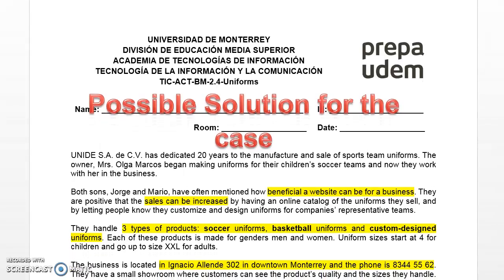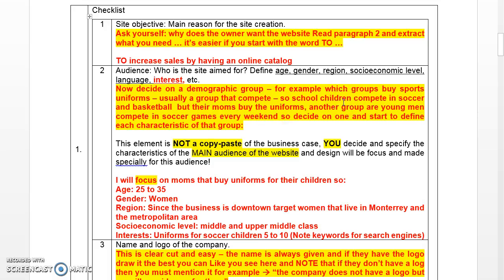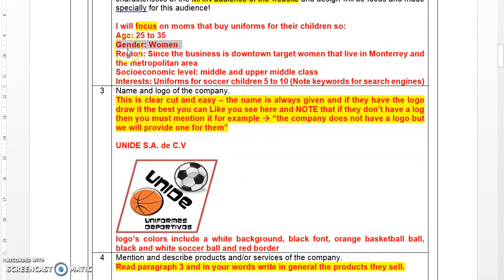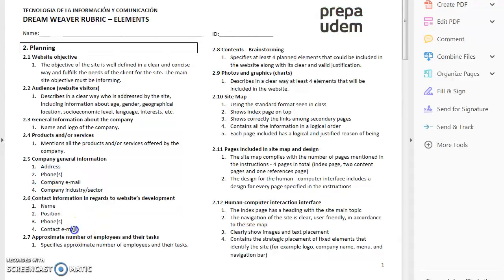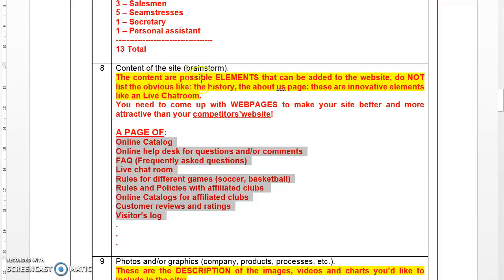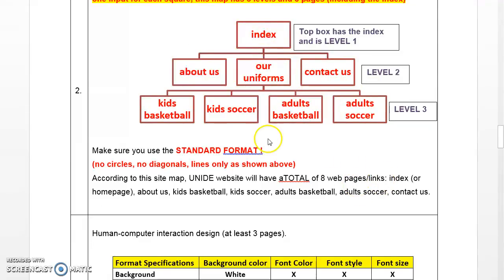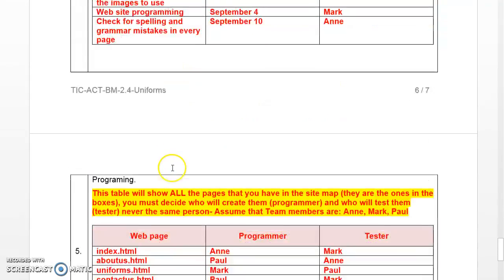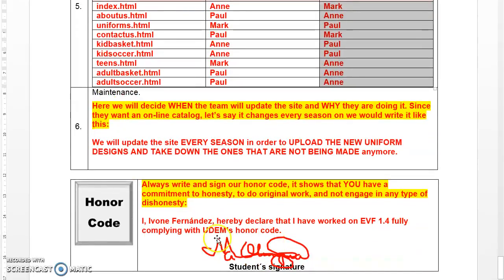uniforms 1solution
Video explaining one posible solution for uniforms case